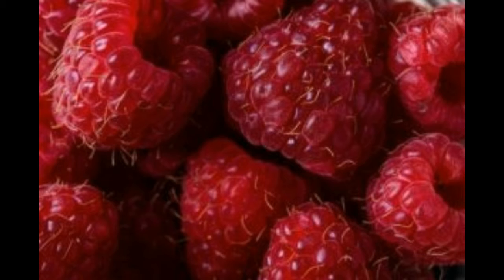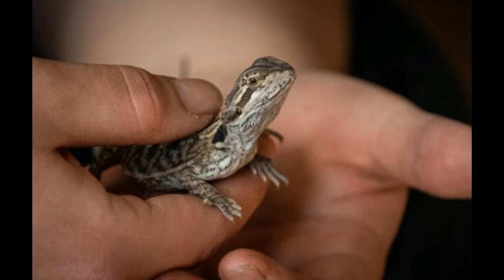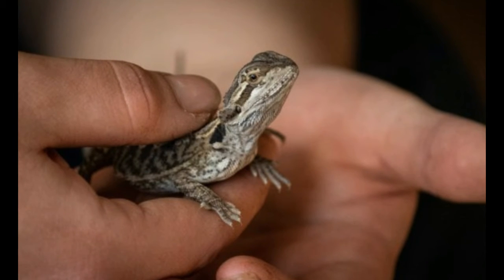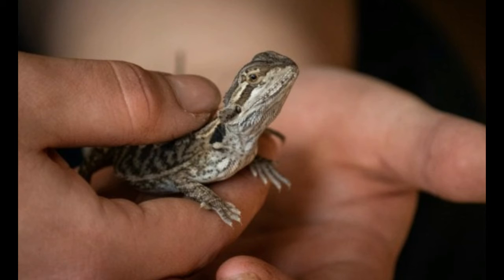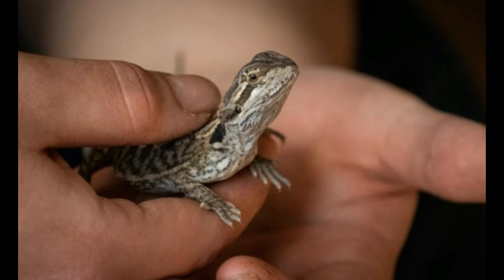Cool Ways to Bond with your Bearded Dragon